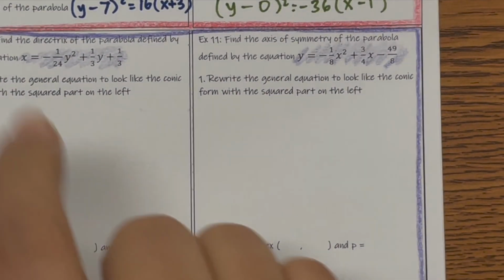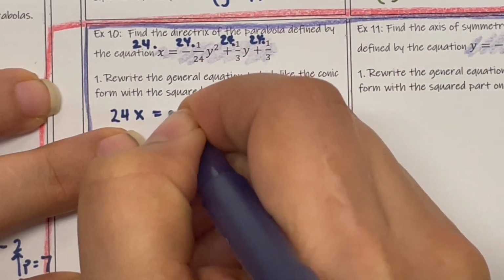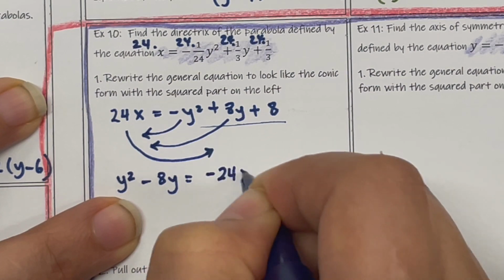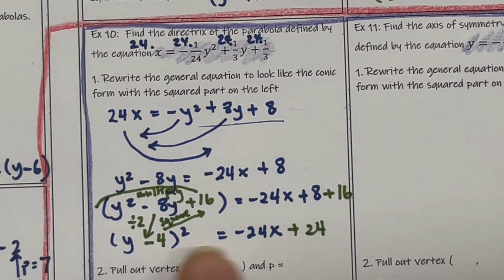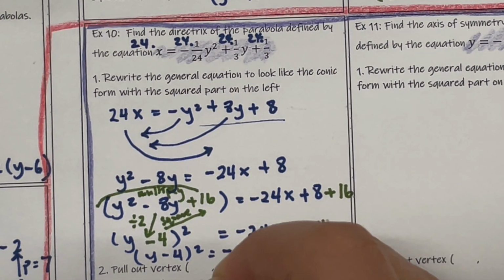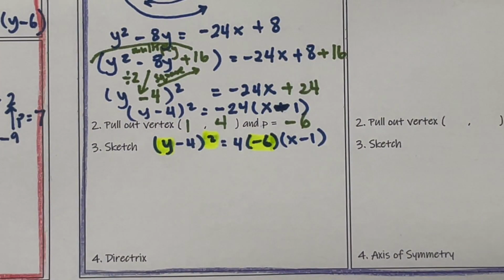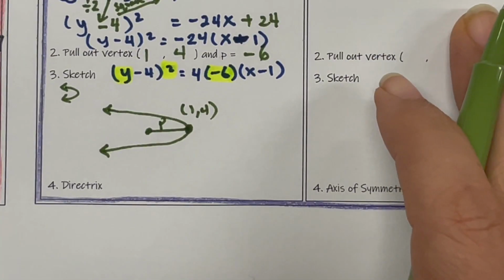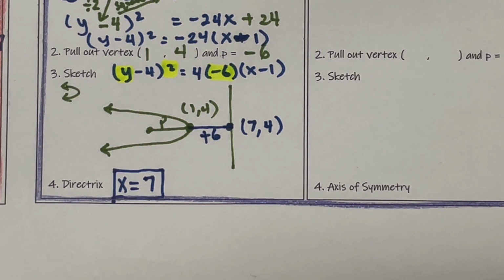Parabola part 5